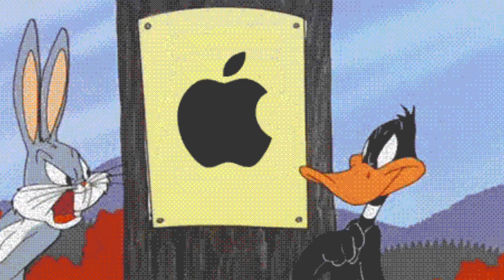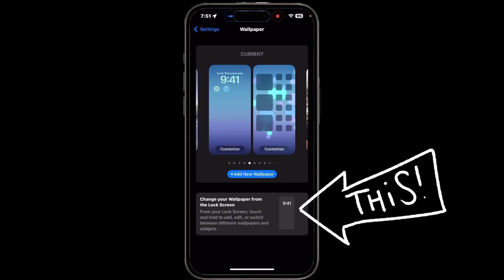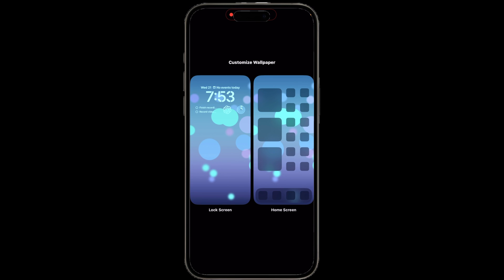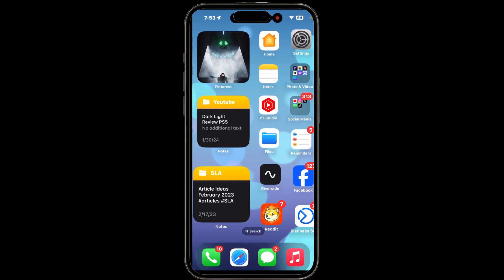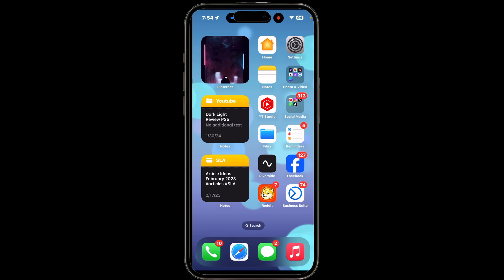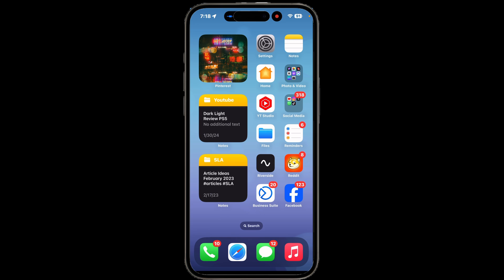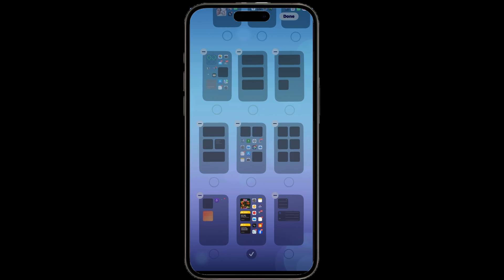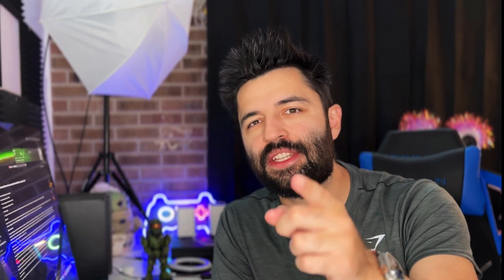How To Customize iPhone Home Screen Easy Method With iOS Focus Modes in 2024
In the ever-evolving world of technology, personalization is key. For iPhone users, the introduction of iOS Focus Modes has opened up new avenues for customization, allowing for a more personalized, efficient, and organized Home Screen. Whether you're aiming to make your iPhone stand out or simply seeking a more streamlined interface, this guide will walk you through the easy methods to customize your iPhone Home Screen using iOS Focus Modes in 2024.

iPhone 12

Time stamps
00:00 The new Apple iOS Home screen wallpaper method
00:08 How to change iPhone Home Screen Wallpaper legacy method
00:25 New method How To Change iPhone Lock Screen Method
00:52 How to customize iPhone Home Screen wallpaper
01:11 How to customize iPhone Lock Screen wallpaper
01:14 How to use animated wallpapers on iPhone iOS
01:17 How to change iPhone Lock Screen wallpaper when tapping on it
01:23 How to customize iPhone Home Screen icons
01:46 How to create app folders
02:32 How to use widgets on iOS iPhone
02:45 Home Screen pages iOS focus mode fix